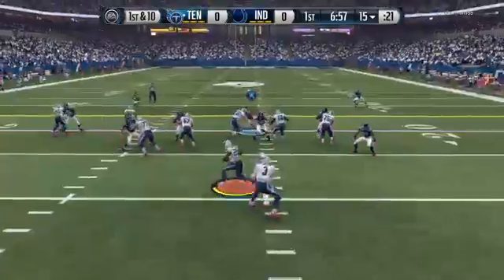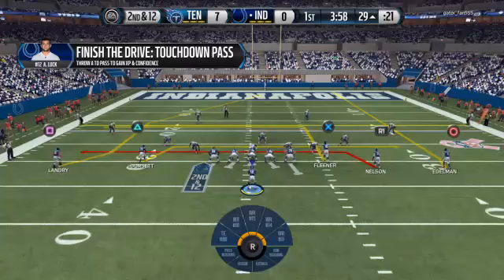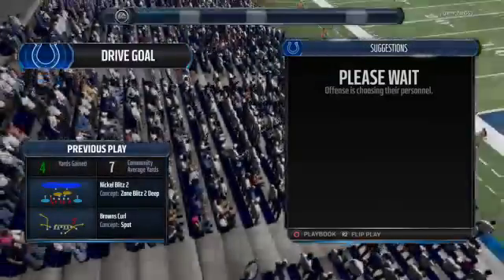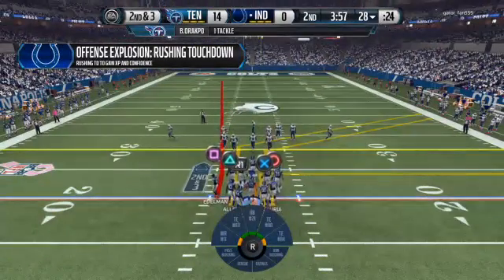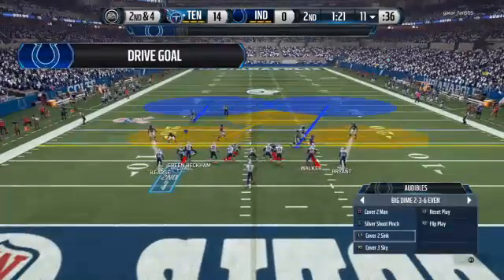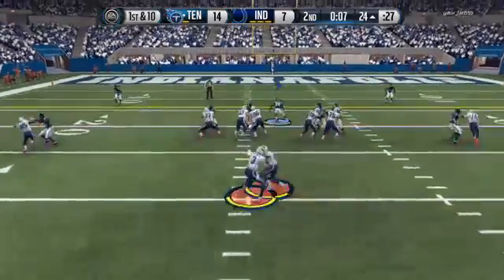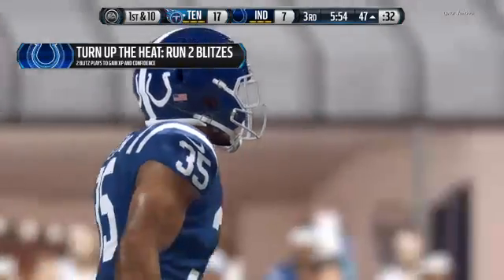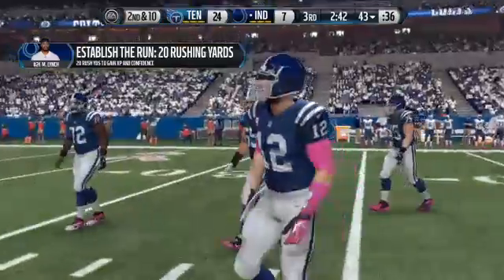amyers0724's Live PS4 Broadcast